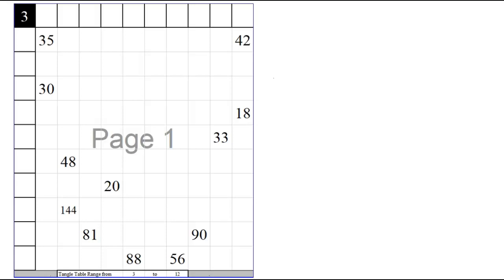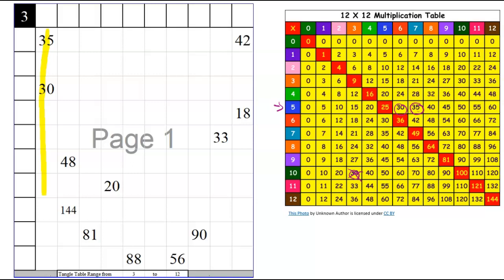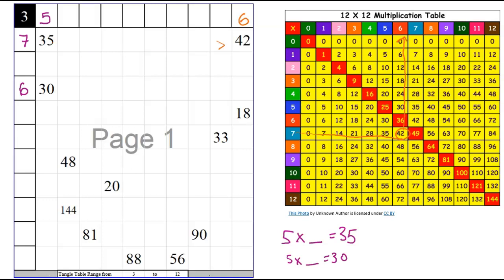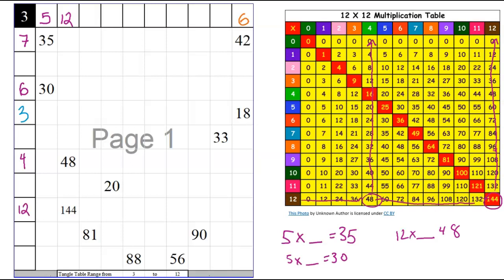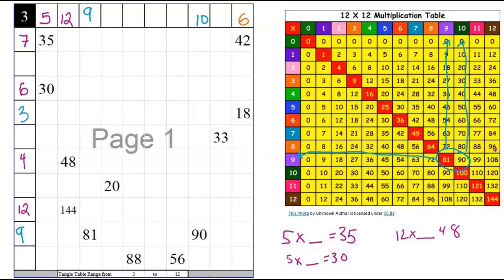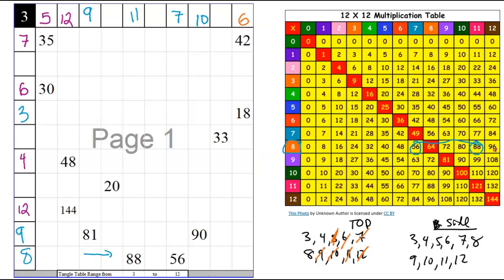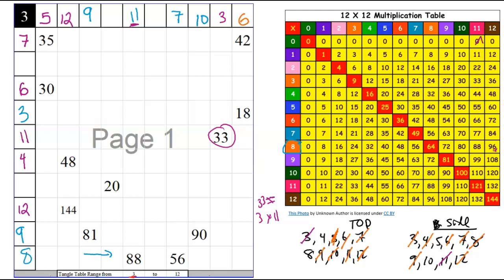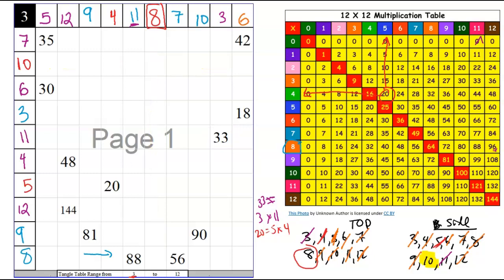Intro to Tangle Table